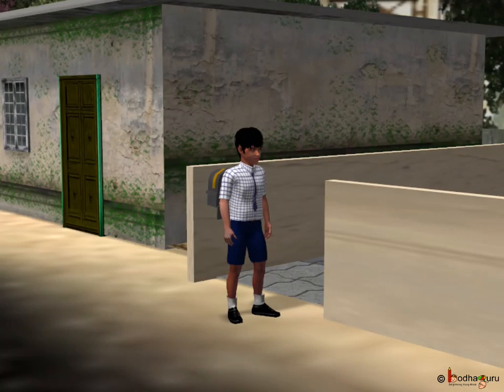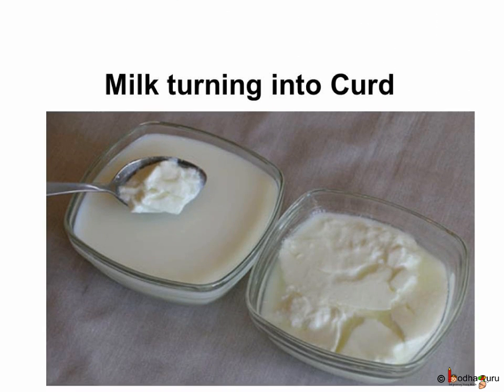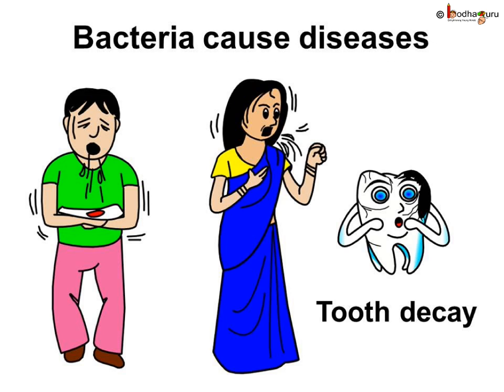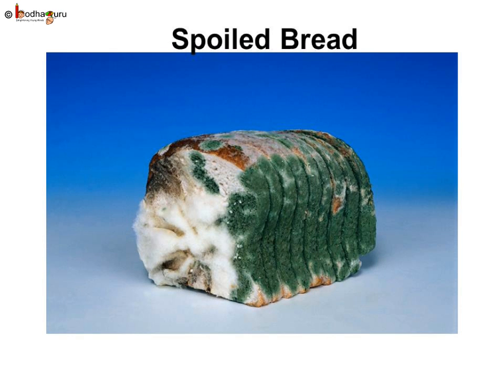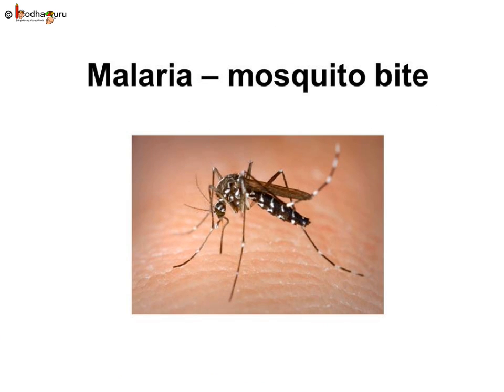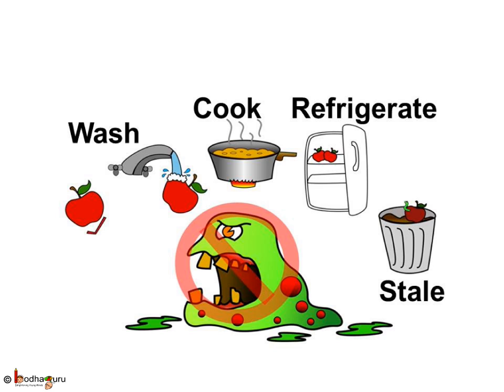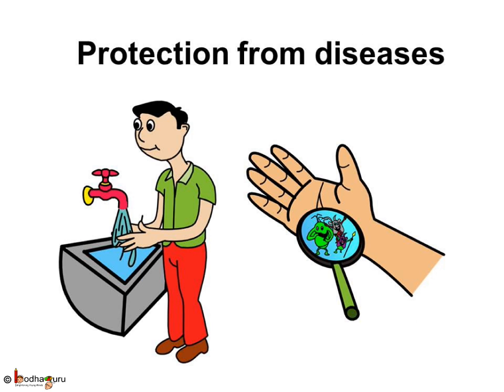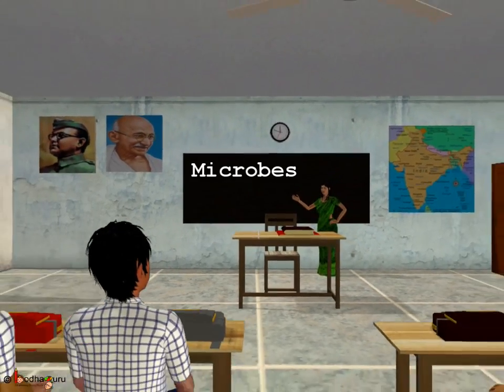Science - Good and Bad Microbes - English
Hello,
BodhaGuru Learning proudly presents an animated Science video in English for children, which explains what microbes are. It also describes about different types of microbes. It also shows how to protect your-self from diseases spread by microbes.

Team BodhaGuru